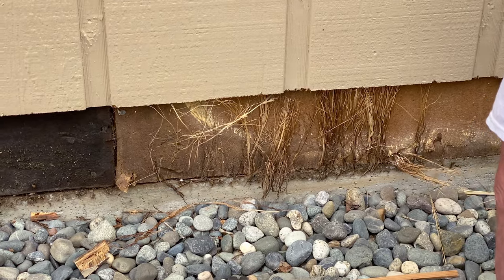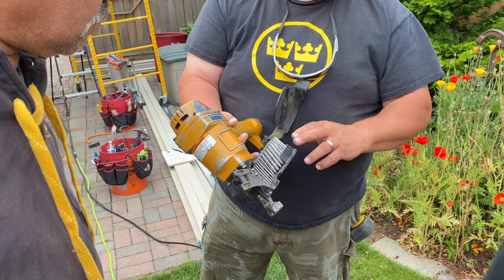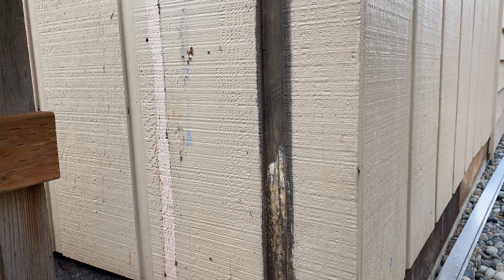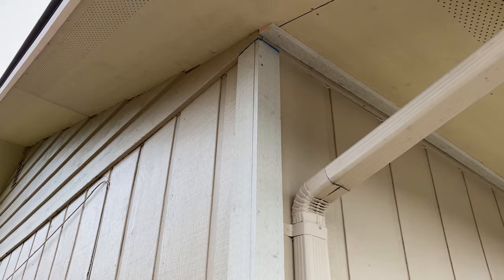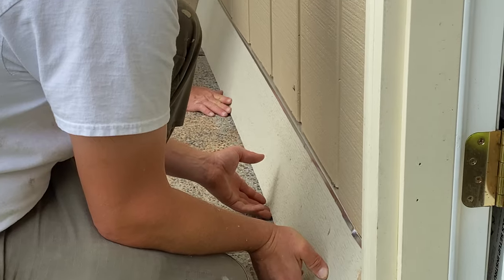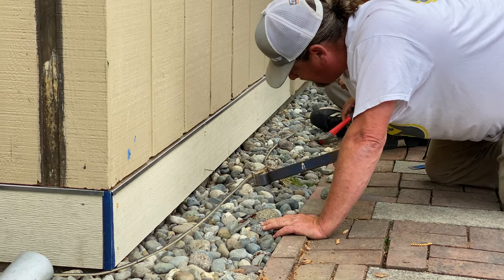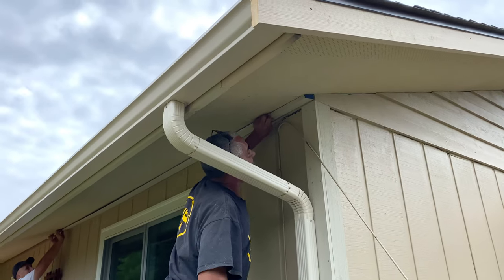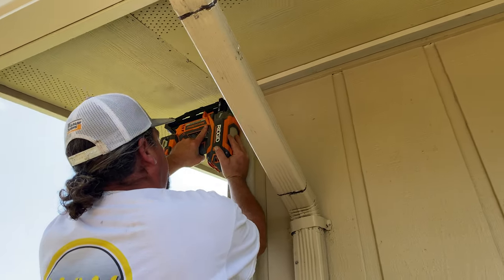Belly Band Board Repairs to Rotten Ends of T1-11 Siding – Part 2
This is Part 2 of two videos that document a three-day home exterior improvement/repair project completed by Three Crowns Inc.

What you will see in this Part 2 video:
1. Installing the remaining trim boards to cover a gap between the Hardie soffit panels and the siding.
2. Installing corner trim boards on all six corners of our house
3. Cutting an 8” wide strip off the bottom of the T1-11 siding at the north and northwest sides of our garage, some with wood rot.
4. Installing belly band boards with a metal flashing between the new horizontal boards and the old T1-11 siding.

Like I do with all my YouTube videos, I got permission in advance from Three Crowns to record video of their crew while they installed Hardie soffit panels on our old house.

I hope that you find this video both entertaining and informative.
– Randall

Background:
About five months before work began, we had signed a contract with Three Crowns Inc. to complete a home exterior improvement/repair project following the installation of a new roof by Campbell Roofing (see my Campbell Roofing videos). The work to be performed included installing soffit boards under the eaves of our new roof and repairing/replacing the rotted ends of some of the T1-11 siding on the north and west sides of our garage. Two weeks after our roof was replaced by Campbell Roofing, Three Crowns began work on this three-day project. After the had finished installing the soffit panels, on day 3 Three Crowns repaired the rotted bottoms of the T1-11 siding at the north and northwest sides of our garage, cutting a strip about 8” high and installing new spruce belly band boards with a metal flashing in between. When all repairs were finished, Three Crowns installed corner trim boards on all six corners of our house.

The rotten wood at the bottom of some of the T1-11 siding on our garage was likely caused by the previous owners allowing the siding to be in contact with the dirt, and planting plants or grass next to the siding along the foundation for many years. Besides being unsightly, it was impossible to tell how much internal damage there was to the wood, or if the siding or wood structure in the walls were actively infested with powder post beetles or termites until the rotten sections were removed and inspected. Before ripping off mostly good and difficult to find, and very expensive T1-11 siding, Three Crowns recommended cutting an 8” high strip along the bottom of the siding on the two sides of our garage, and if they found no additional damage, they would install belly band boards to cover up the opening. Fortunately, this turned out to be the perfect solution!